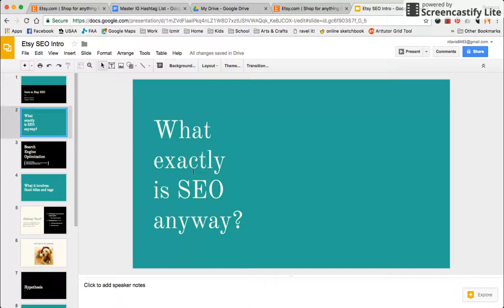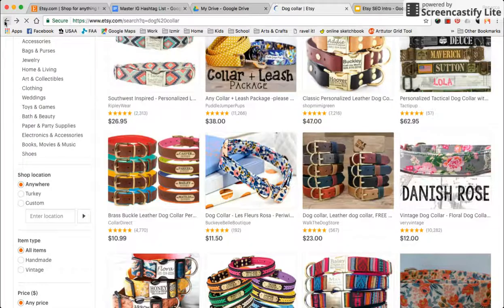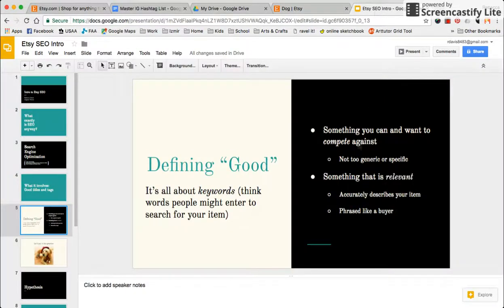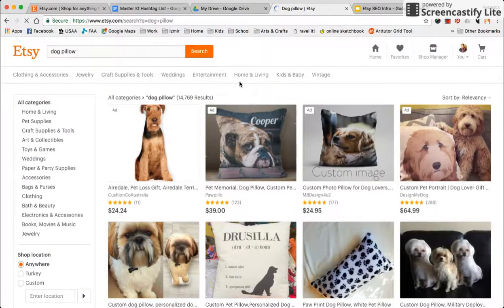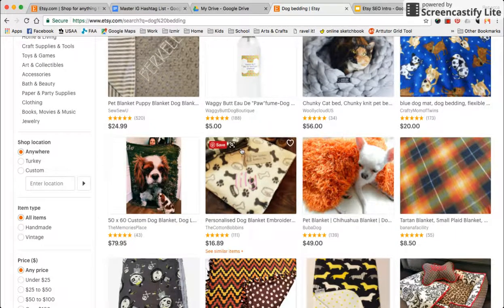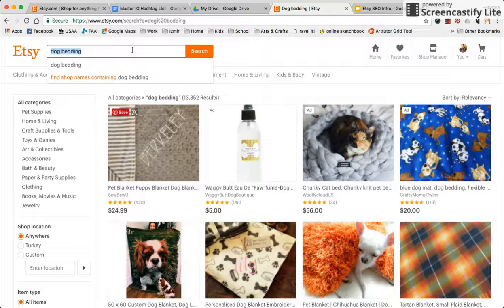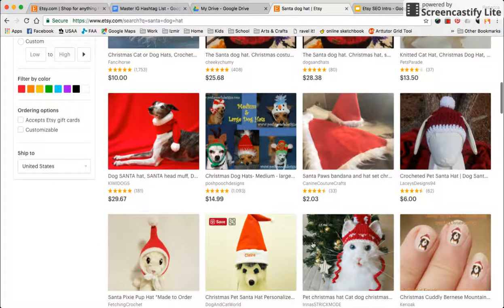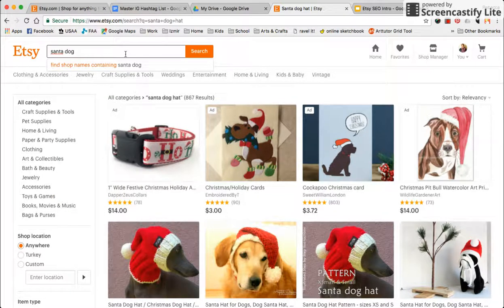Into to Etsy SEO (for beginners)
This video provides a quick overview of what Etsy SEO is and how to start working on improving yours.  It is meant to be a basic overview for beginners.  To find out how to use some of the tools mentioned in this video, see: